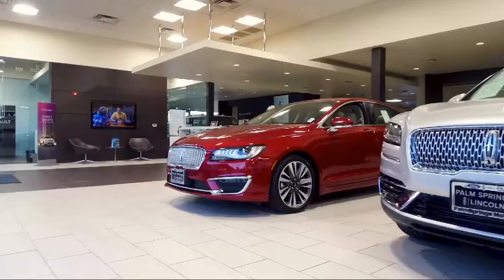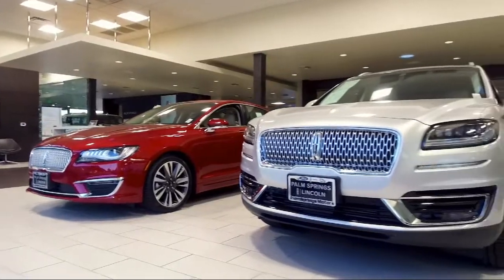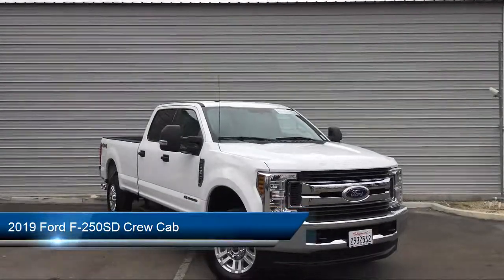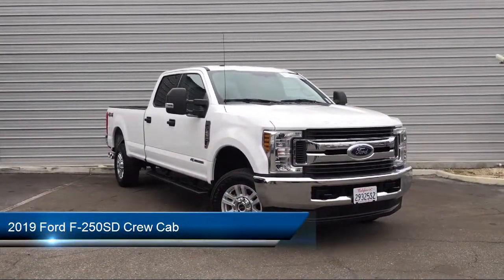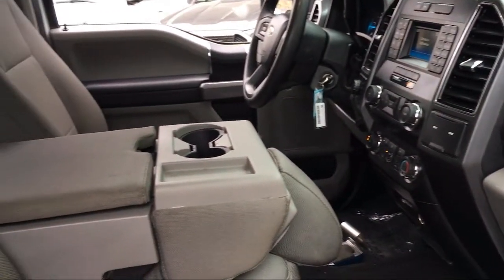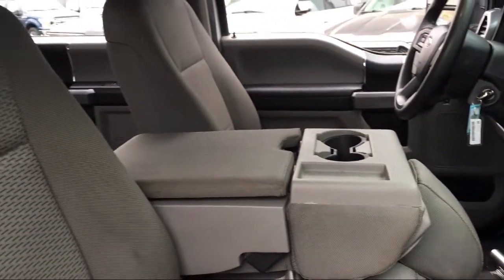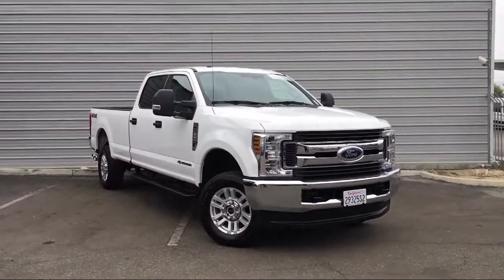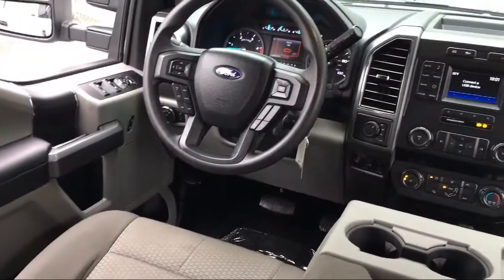2019 Ford F-250SD Crew Cab Palm Springs Palm Desert Cathedral City La Quinta Indio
2019 Ford F-250SD Crew Cab Stock Number: R56157 Vin:1FT7W2BT8KEF16208.

Palm Springs
Palm Desert
Indio
La Quinta
Rancho Mirage
Cathedral City
Bermuda Dunes
Thermal
Desert Hot Springs
Yucca Valley
Twentynine Palms
Morongo Valley